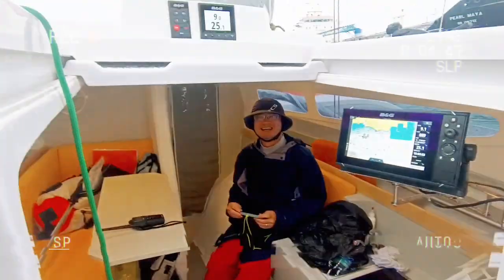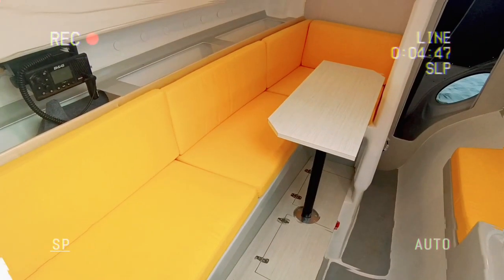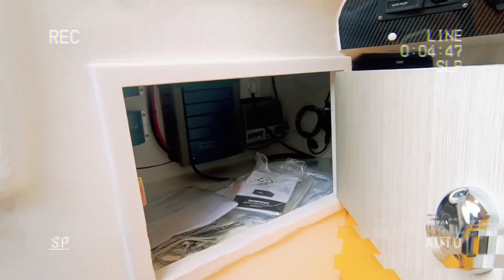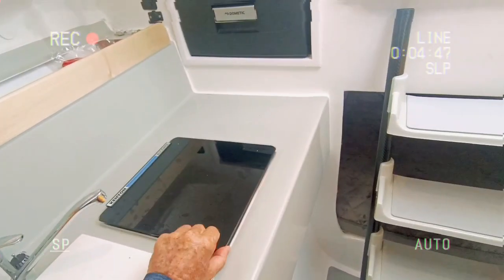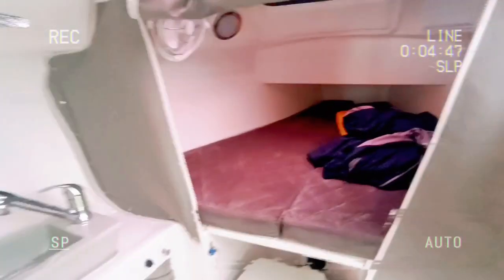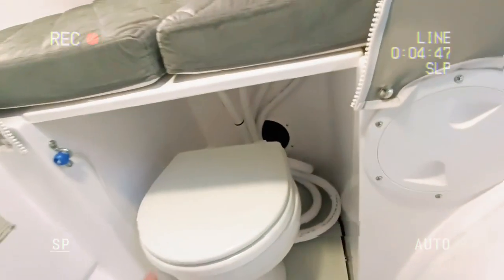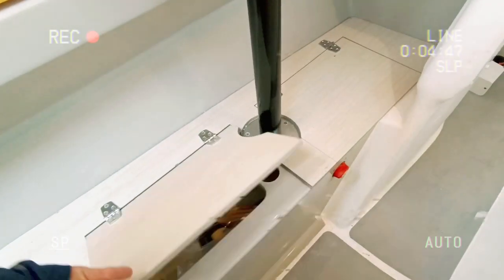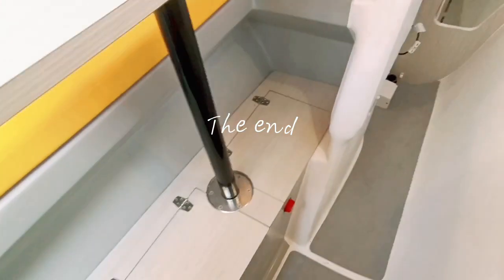Corsair 880 Sport. interior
The 880 cockpit is a winner and so is the interior. In this case it looks particularly great sure to the bright orange cushions which really lifts the mood up! The headroom is amazing and we'd say there's as much volume in here as in the 970!

The hull follows the modern French style with a deep main hull. Having the deep main hull helps to create the headroom but in reality, it's lifting the butt end of the ama beams higher above the water and that stops the brand slamming through the waves and that's a smoother drier ride!

The interior is a winner as it is a nice living space.